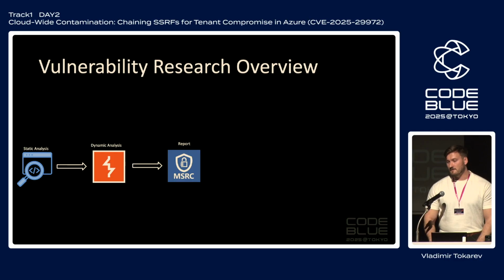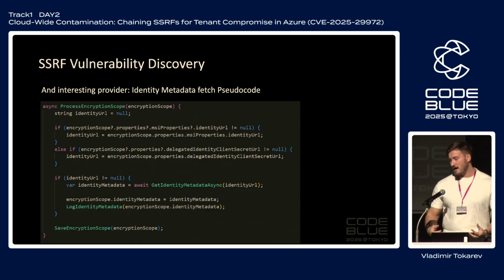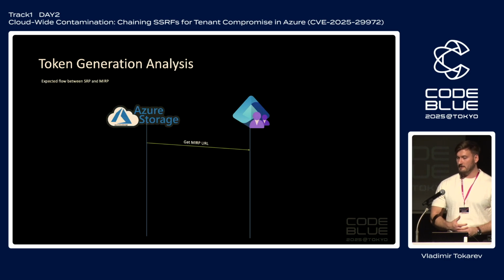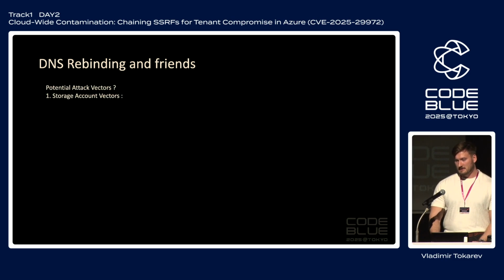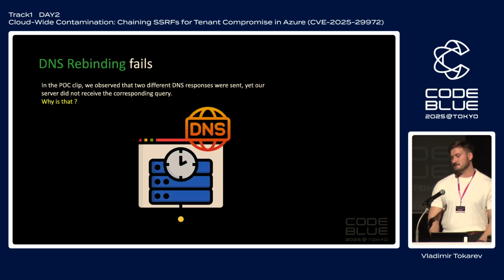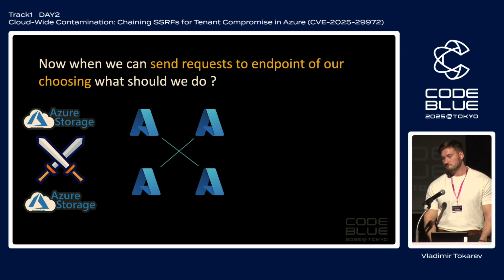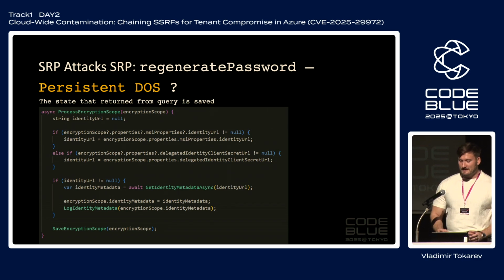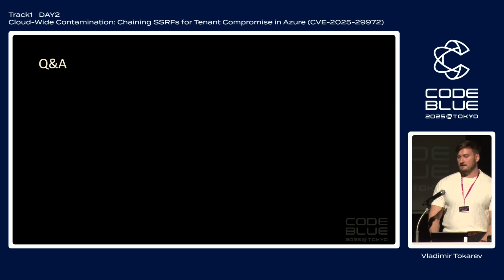[CB25]Cloud-Wide Contamination: Chaining SSRFs for Tenant Compromise in Azure (CVE-2025-29972)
Speakers:Vladimir Tokarev